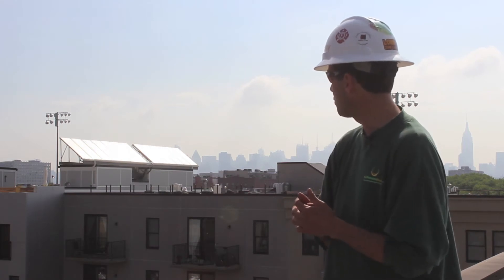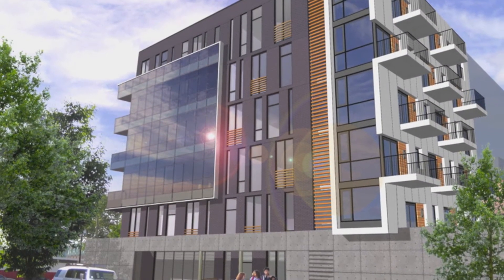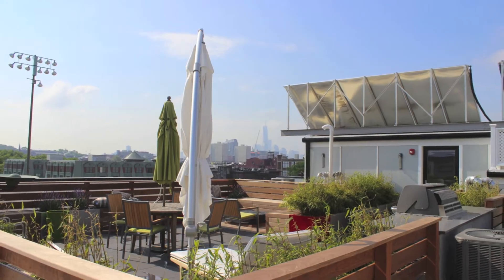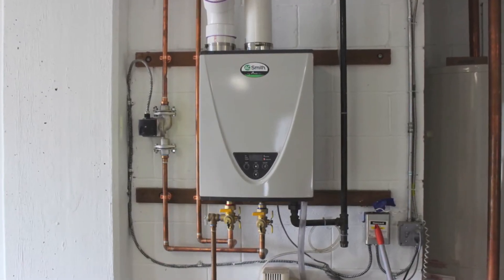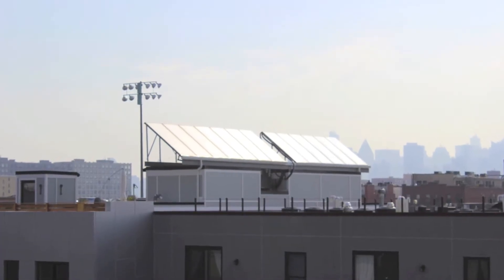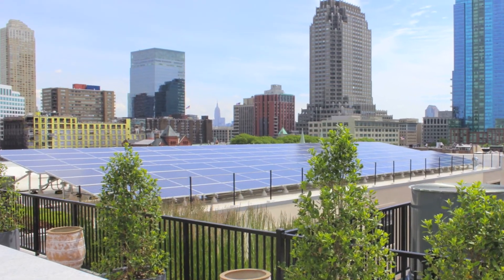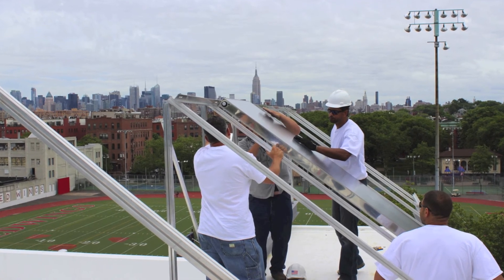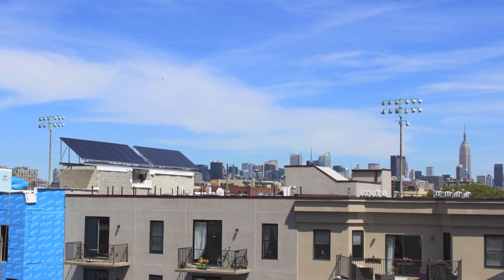Solar Thermal Hoboken NJ Tribeca West LEED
Solar thermal in hoboken New Jersey.  NJ

NJRenewableEnergy.com